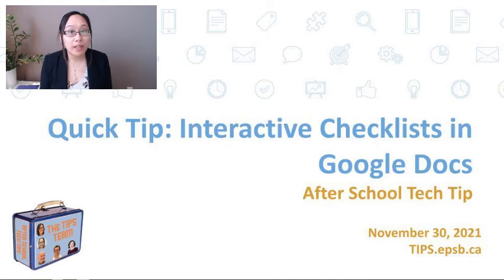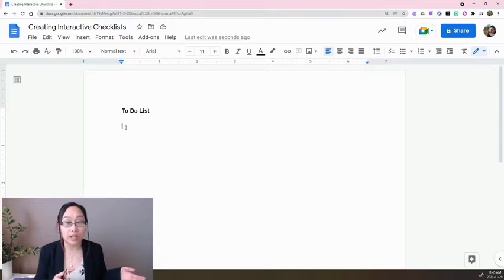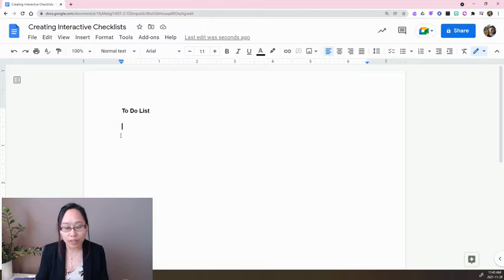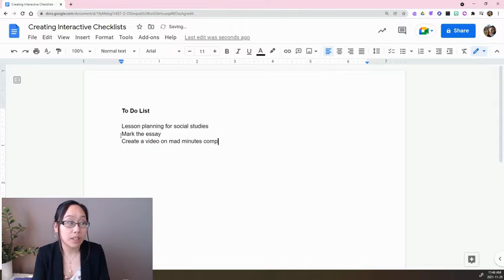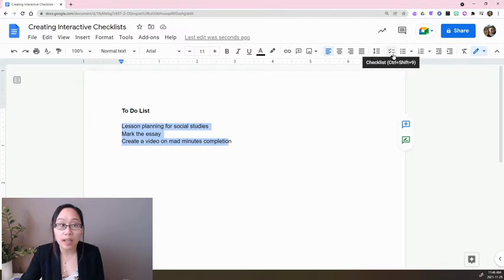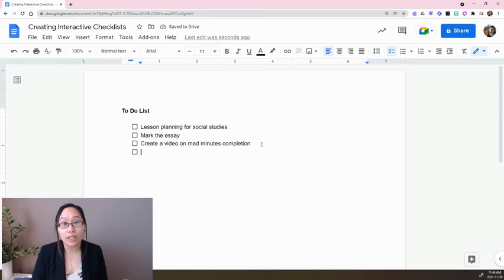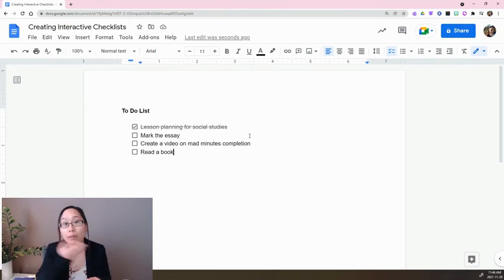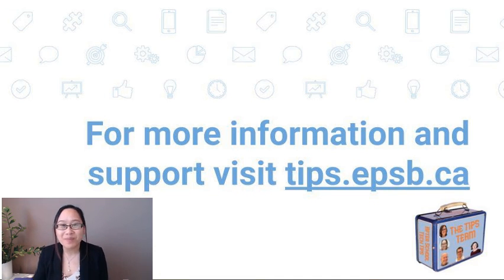Quick Video: Creating Interactive Checklists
Did you know that you can create interactive checklists in Google Docs? This is a great way to help students keep track of what they need to do in a station, peer review process, and more! You can even use it yourself to keep track of your very own To Do List.